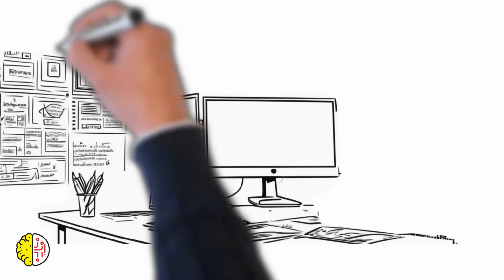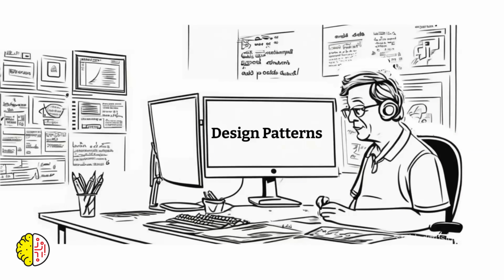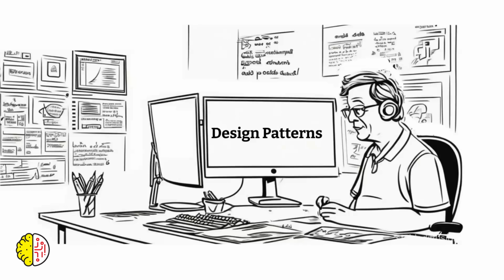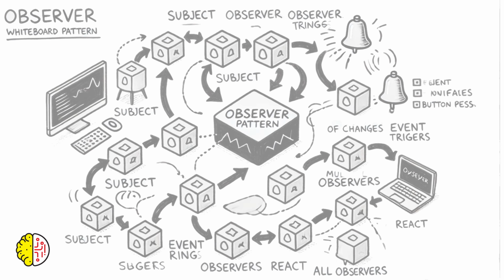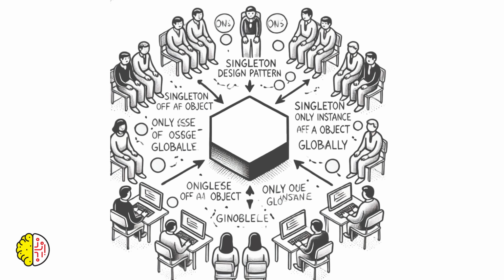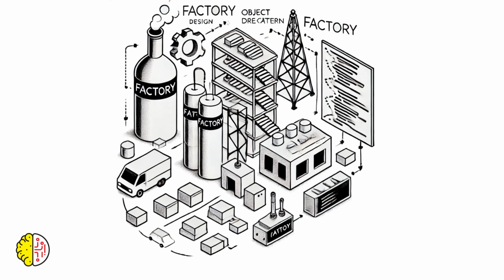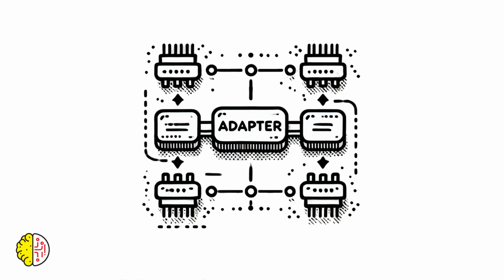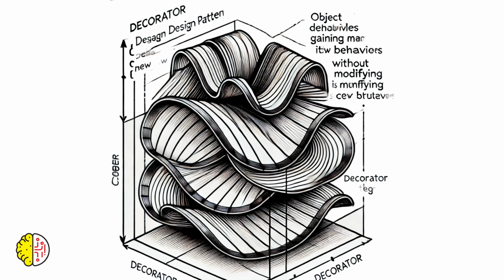Mastering Design Pattern in C++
Design patterns are *proven solutions* to recurring software problems. They provide structured ways to write cleaner, more adaptable, and reusable code. Think of them as *blueprints* used by expert developers to solve common challenges elegantly.

In this series, we’ll explore *real-world applications* of design patterns in C++. Whether you're a beginner or an experienced developer, understanding these patterns will level up your coding skills.